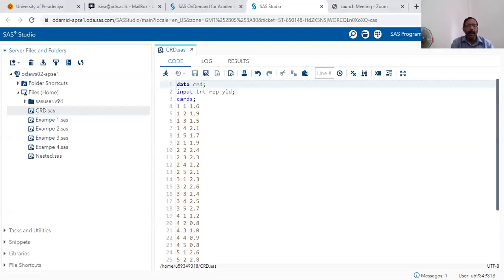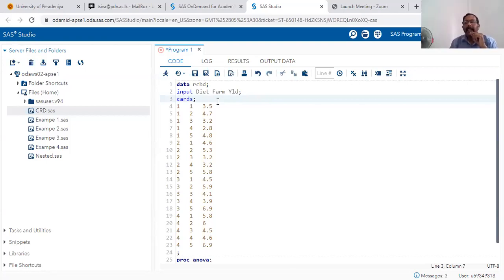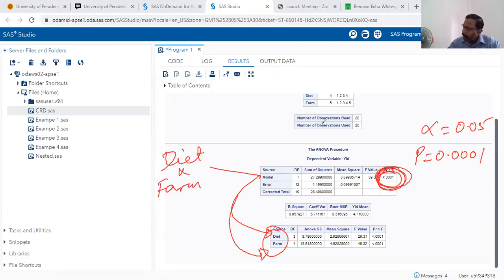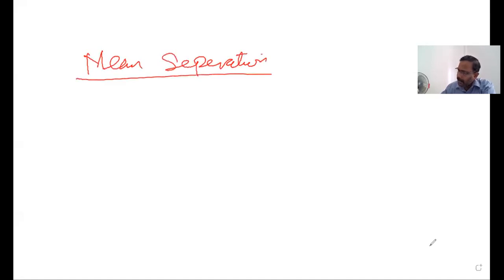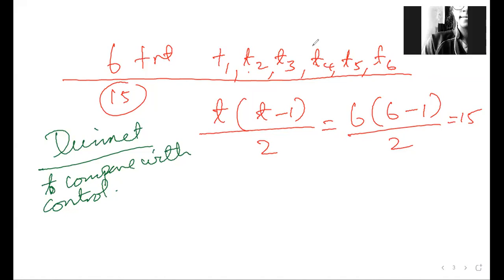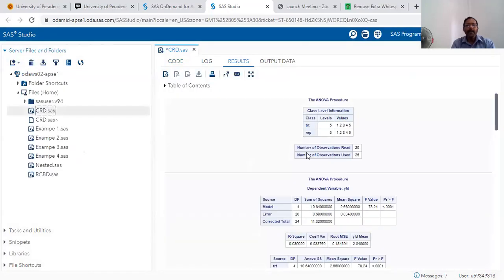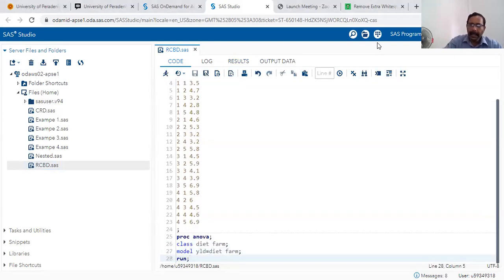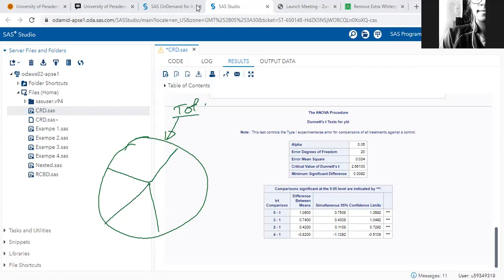SAS Programming | Statistics | Part 04 | Pocket Science